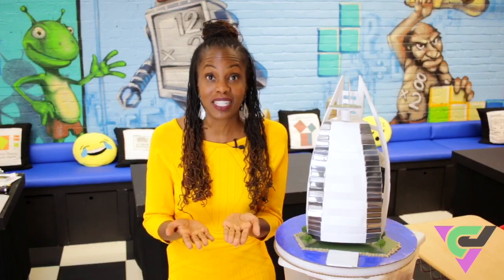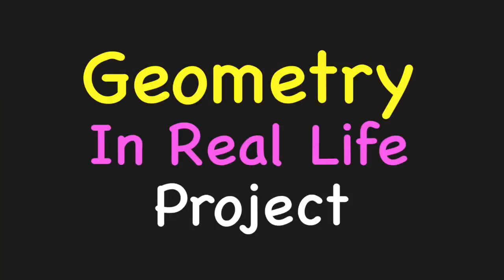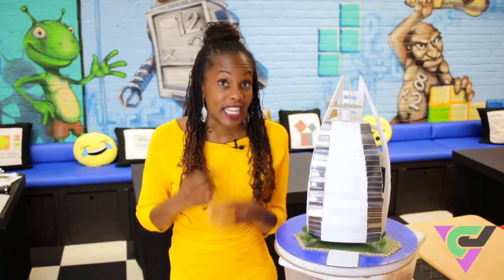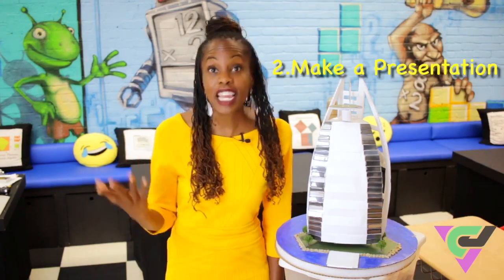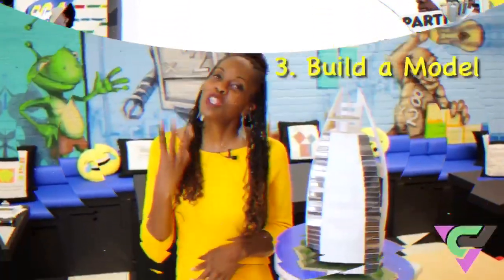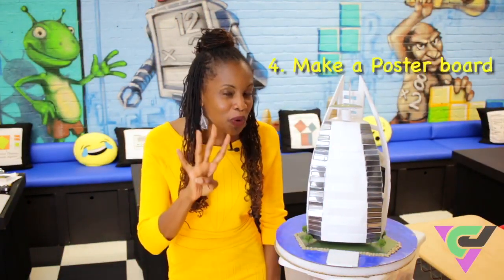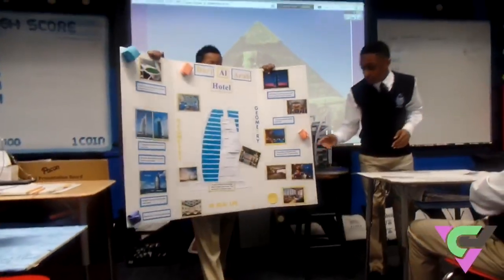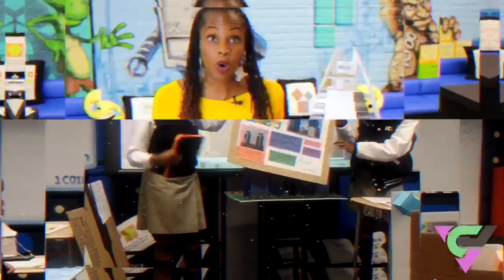More than a Worksheet: The Geometry in Real Life Project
In the Geometry in the Real World Project, students pick a building, bridge, statue, etc, and conduct research on this item. There are four parts to this project: essay, poster, model, and presentation. This rubric describes this project in detail and how everything is graded.

to download the rubric and learn more information about this project.

Video by Noble L. Woods